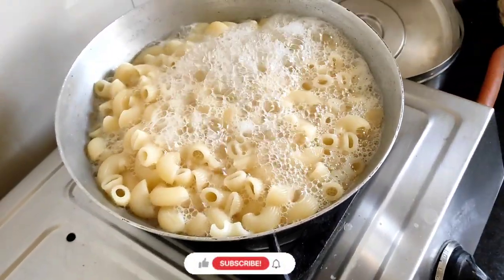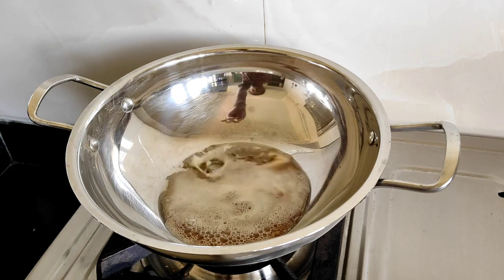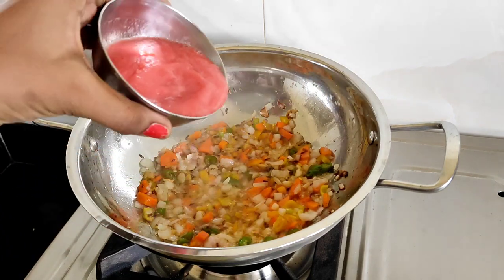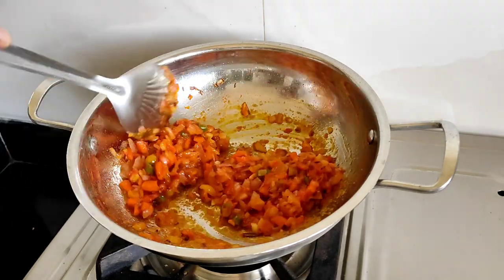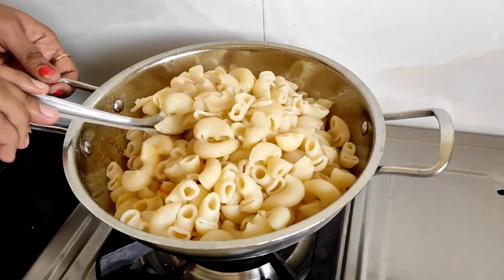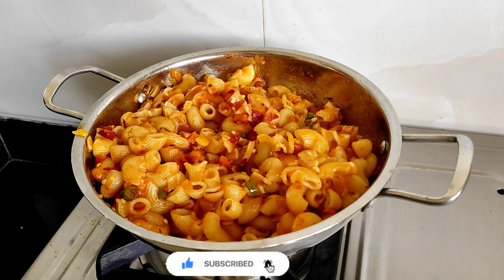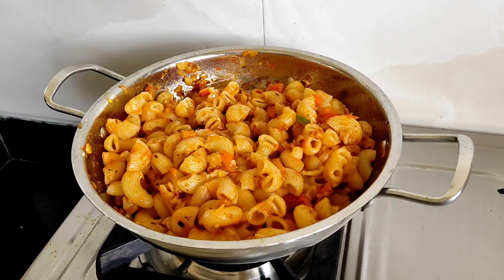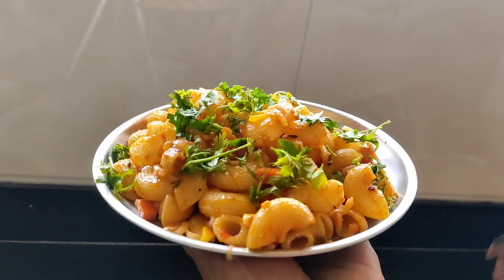कमी वेळात आणि कमी साहित्यात झटपट अशी बनणारी पास्ता रेसिपी | Pasta recipe at home | Spicy macaroni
या व्हिडीओ मध्ये मी तुम्हाला कमी साहित्यात आणि सोप्प्या पद्धतीने पास्ता कसा बनवायचा हे सांगणार आहे

तर फ्रेंड्स कशी वाटली पास्ता ची रेसिपी हे कंमेंट मध्ये नक्की सांगा

विडिओ शेवटपर्यंत पाहिल्याबद्दल धन्यवाद.

तुमच्या सपोर्ट साठी खूप खूप Thank You...

नंतर भेटू अशाच एका विडिओ सोबत तोपर्यंत Bye Bye.